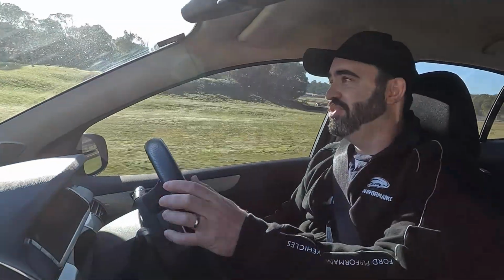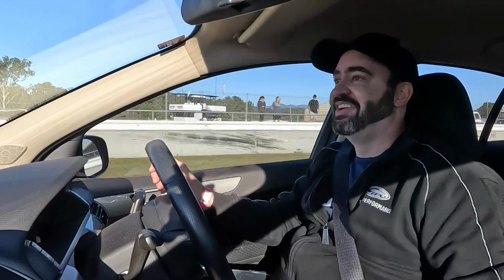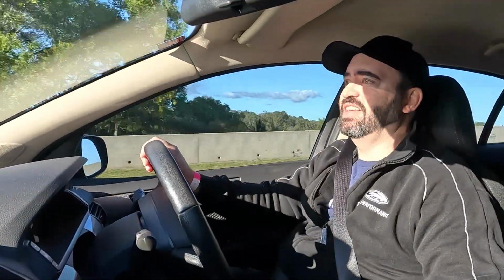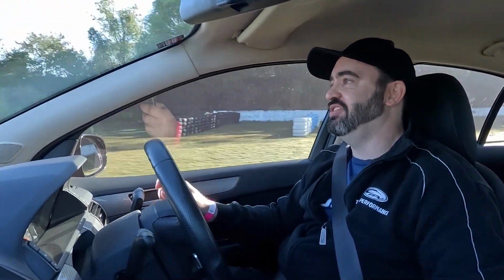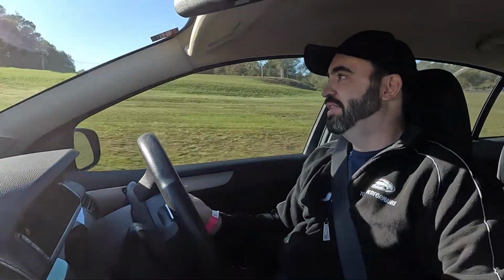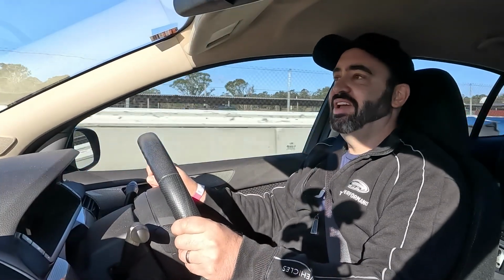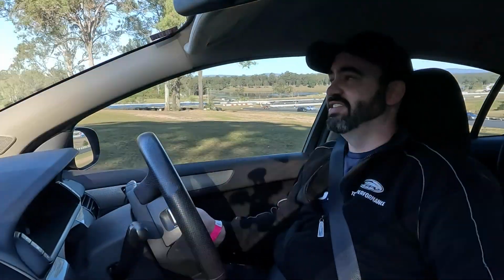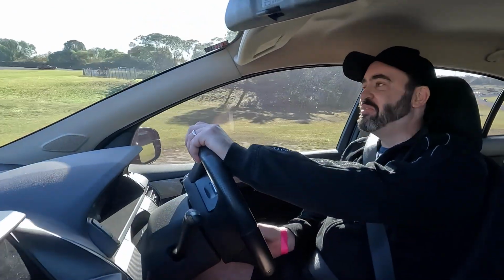Supercharged FPV GS laps at Lakeside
In this video we explore the Ross Spec supercharged FPV GS. With this being a one owner car I detail her history including modifications, performance and track history. We also get in a few sneaky roll races with a turbo VN Group A replica, Subaru WRX, the old rival a VF SS, a Dodge Viper and a XR6 Turbo Ute. Come along for the ride!

Follow Ross Spec on Instagram: @ross_spec